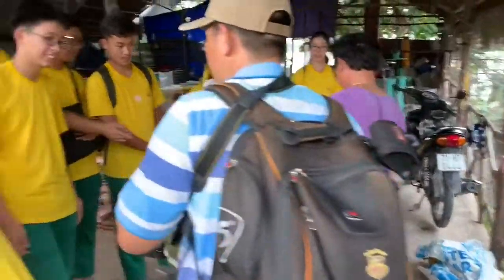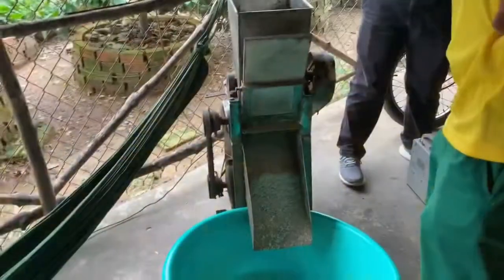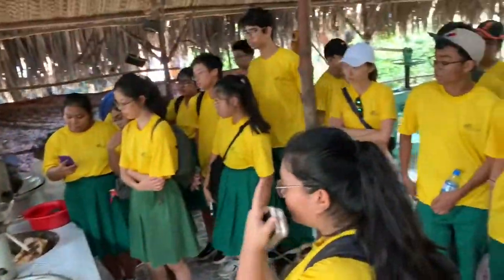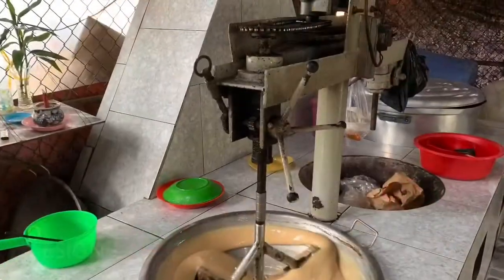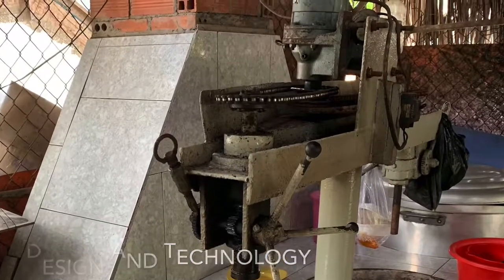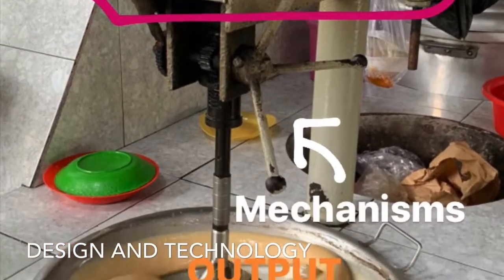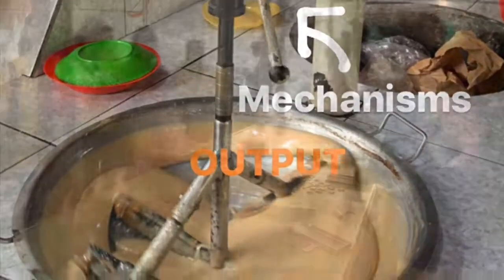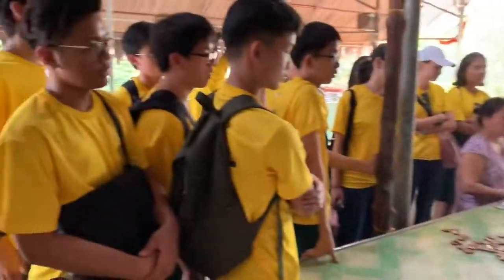UG- Vietnam Trip Part 12